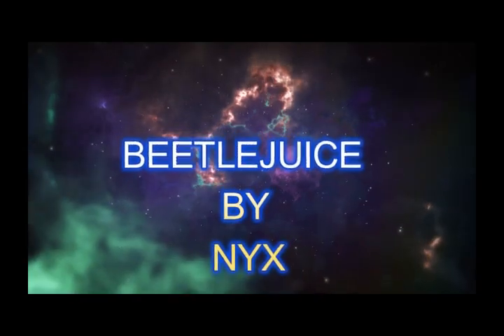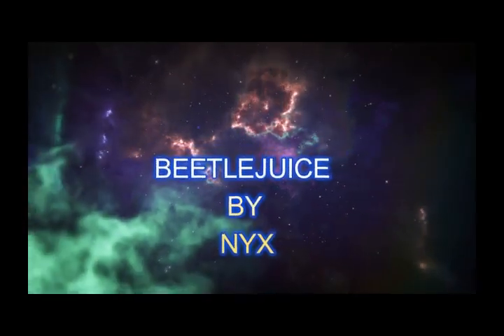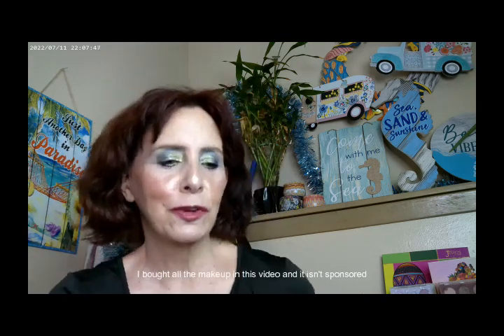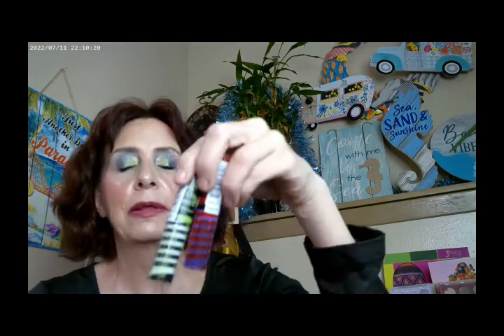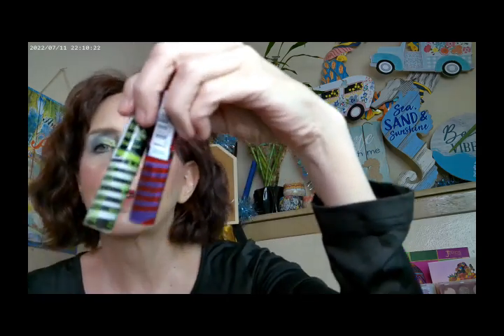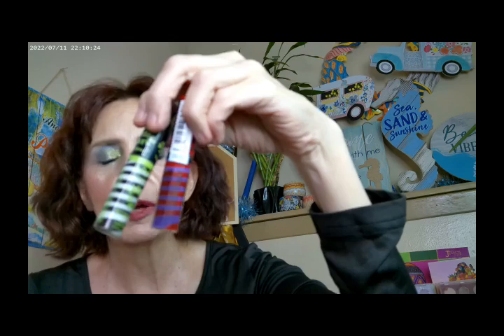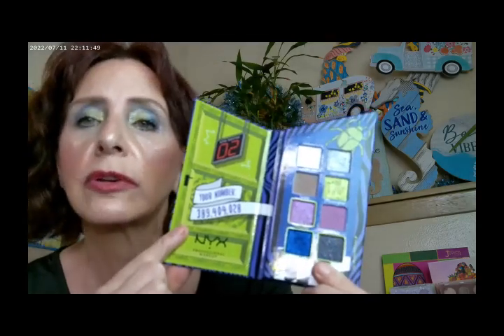Beetlejuice by NYX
Revolution Skin Silk F2 ,Essence Call Me Queen Mascara, NYX Beetlejuice Palette, Fourth Ray Face Mist, Catrice Sungasm Powder, Rare Beauty Mesmerize Highlighter, Colourpop Pretty Fresh Concealer N10, ELF Light Brown Brow, Butter Gloss, NYX Buttermelt All Buttered Up Bronzer, NYX Gettin Butta Blush, ELF Bronzing Drops Rose Gold,